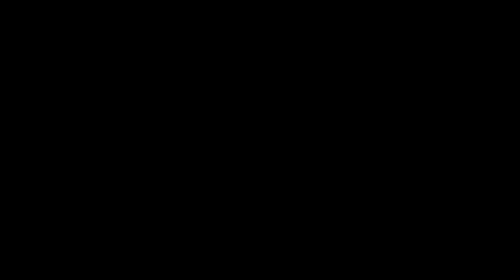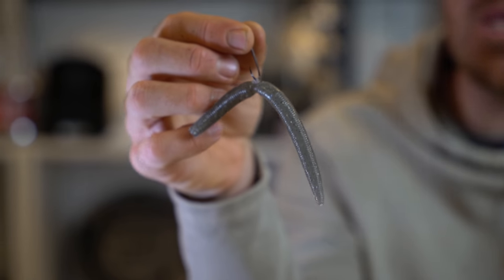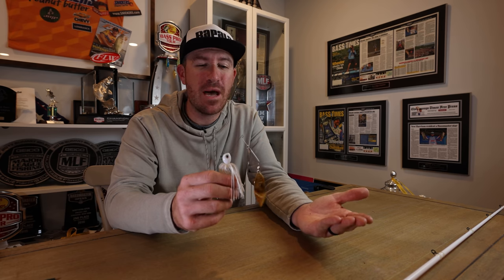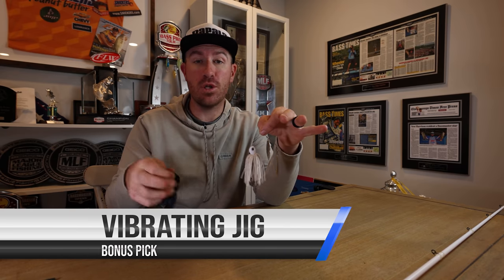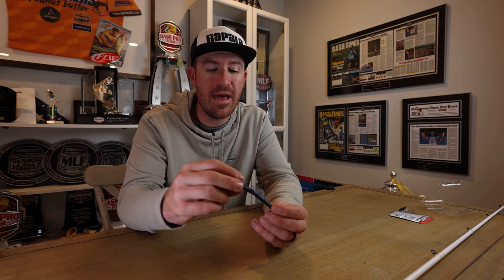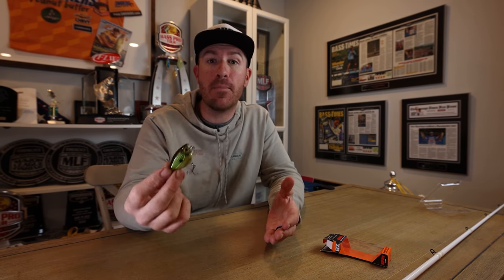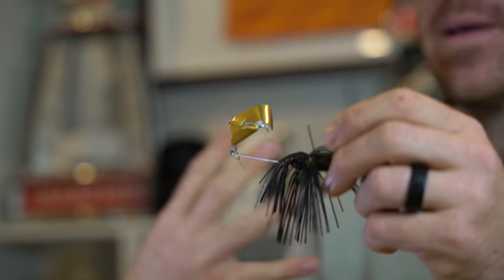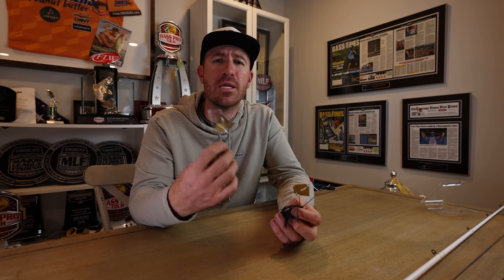Top 5 Lures for Beginner Fishermen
My top 5 lures for beginner fishermen.

What is your top 5!?